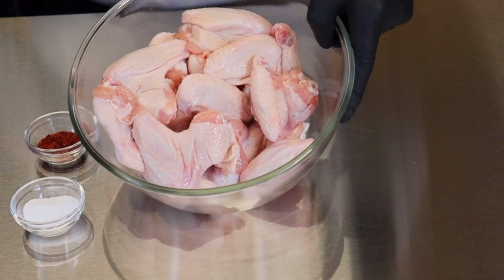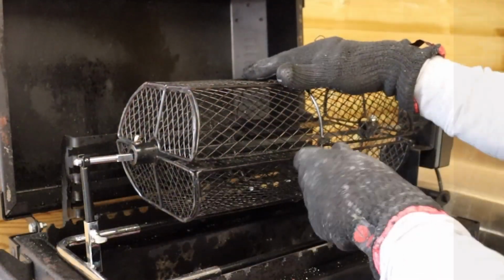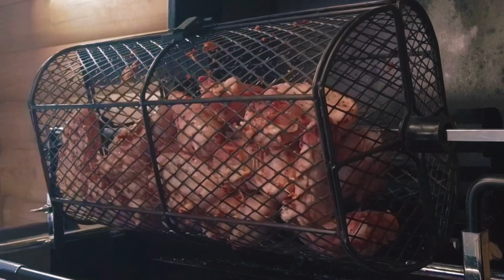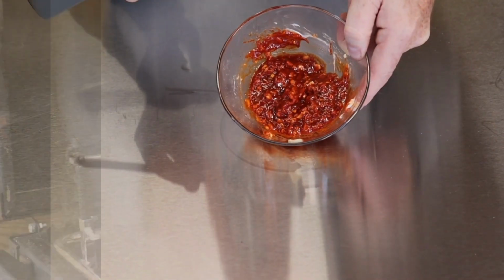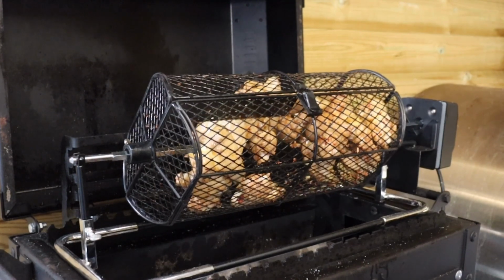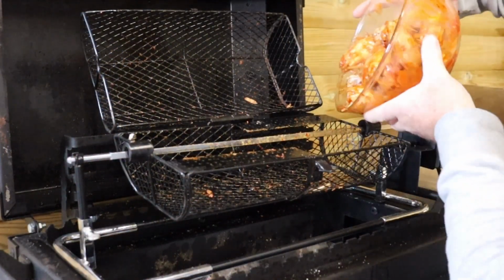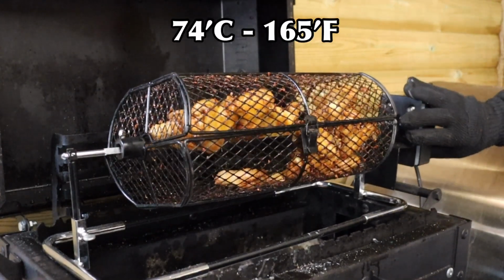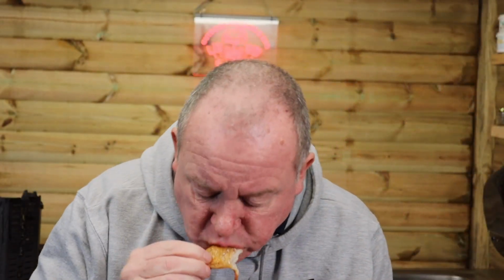Hellrazr Yama - BBQ Korean Chicken Wings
Today we are going to be Cooking on the Hellrazr Yama, with the Rotisserie attachment. The Hellrazr Yama will be prefect to cook these Korean Style Chicken Wings on. We will be using the Hellrazr Yama BBQ to create the perfect cooking environment. Will be using Charcoal in the  Hellrazr Yama Charcoal Grill to create that perfect cooking condition for these Rotisserie Korean Style Chicken Wings.  Great to be cooking on the Hellrazr Yama UK.

Ingredients.

1kg Chicken Wings
Salt
1 Tbs Gochugaru Korean Chilli Powder
2 Tbs Gochujang
2 Tsp Sesame Seed Oil
1 Tsp Honey
1 Tsp Onion Powder
1 Thumb Size Piece Garlic
4 Garlic Cloves
1 Tsp Mayonnaise

🔽 To Buy The FireKING Roma Stainless Steel Pizza Oven 🔽

🔽 To Buy The Camera Tripod I Use, K&F Concept 62" Aluminum Tripod Monopod with Quick Release Plate, Ball Head and Compact Travel Carrying Bag SA254M1 for DSLR 🔽

🔽 To Buy The Camera I Use, Camera, Canon EOS 250D + 🔽

🔽 To But The Lens I Use 🔽

🔽 To Buy The Neewer Camera Slider Motorised I Use 🔽

🔽 To Buy The Andoer L4 PRO Motorized Camera Slider Dolly 🔽

🔽 To Buy The Hohem iSteady  Mobile + Gimble 🔽

🔽 To But The Andoer 49 LED Camera Light 🔽

🔽 To Buy The 6" LED Ring Light 🔽

Cooking Equipment used.

🔽 To Buy The BBQ Toro Hibachi Grill 🔽

🔽 To Buy The Cast Iron Griddle 🔽

🔽 To Buy The Jim Beam 12" Cast Iron Wok 🔽

🔽 To Buy The  Pizza Turning Peel 🔽

Blazaball Firelighter

If you would like to send Dutchy anything to review or use,

Dutchy
110 Hardwick Lane
Sutton In Ashfield
Nottinghamshire
NG17 5DS
United Kingdom